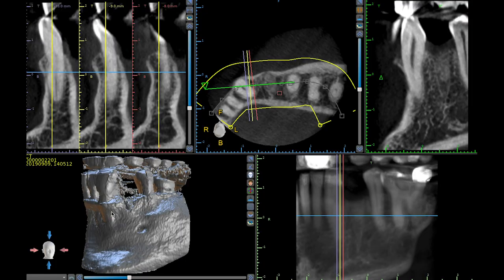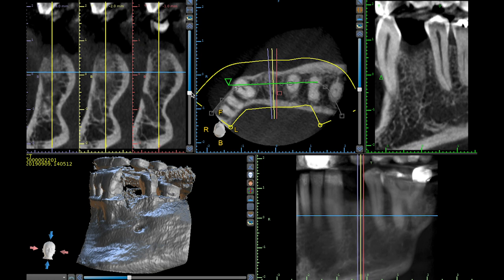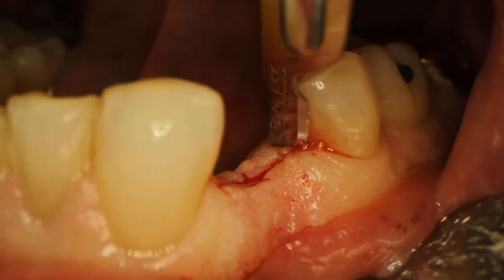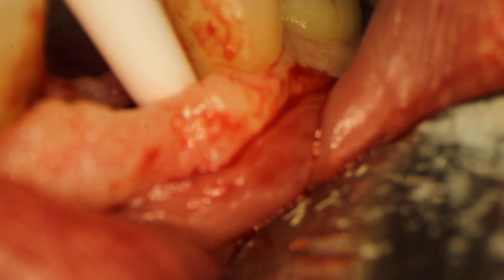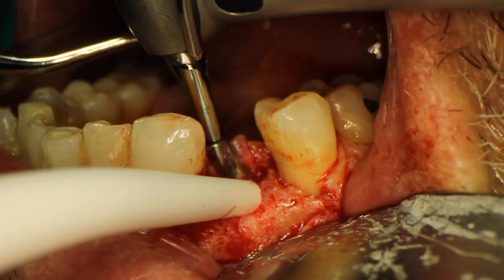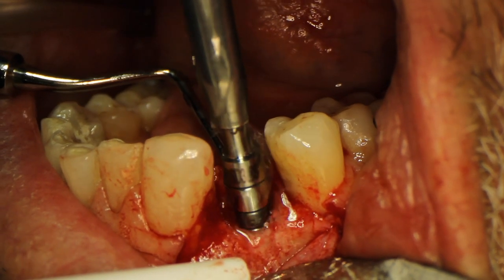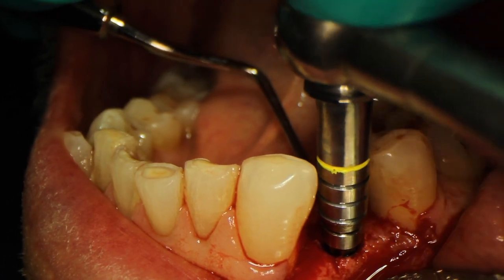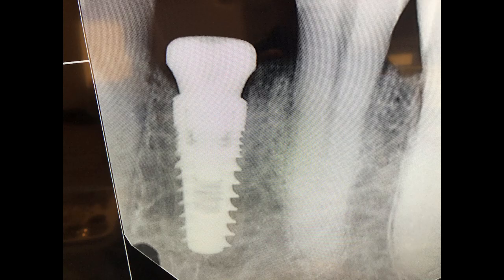Narrated #21 Implant Surgery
In this video I go over my thought process for this implant surgery from CBCT planning, infiltration w/ anesthetic, and placement of the implant. I hope you guys enjoy and find it useful!